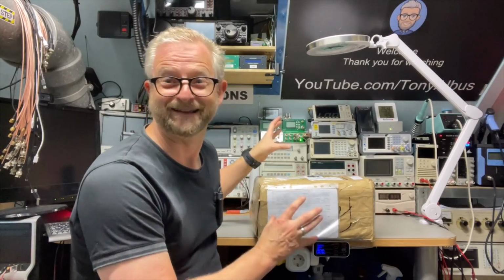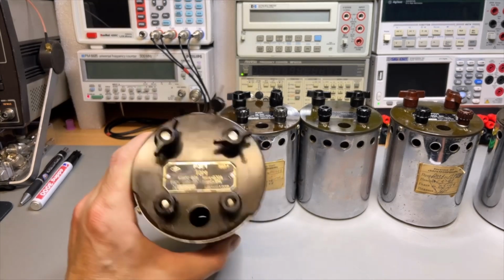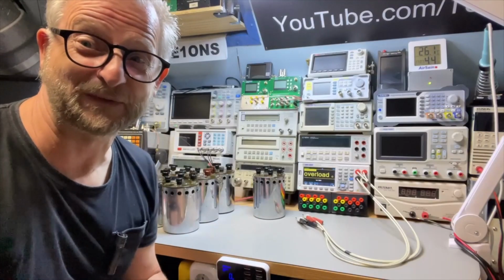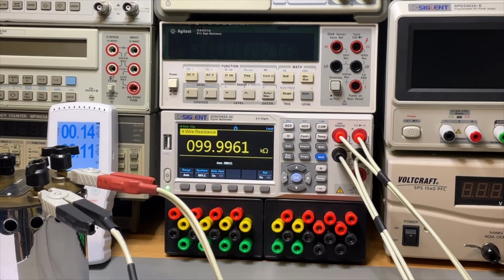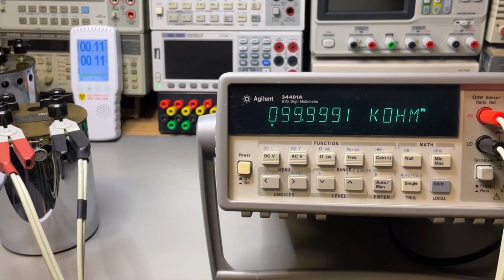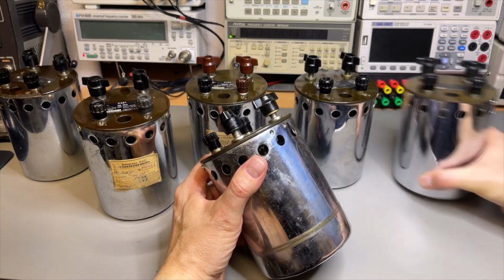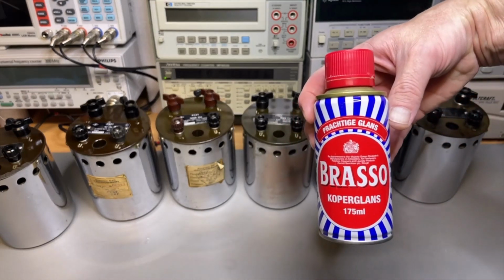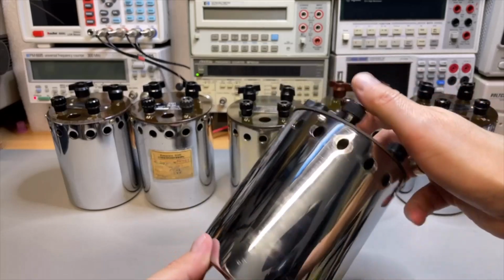TA-0308: Calibration Resistors P321 P331 0.01% - 1960 - Restore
Lets have a look at these 0.01% resistors from 1963,1966,1973,1977,1985
I ordered them on ebay from a Ukraine seller and it arrived.
Ebay store
Geiger Counters: